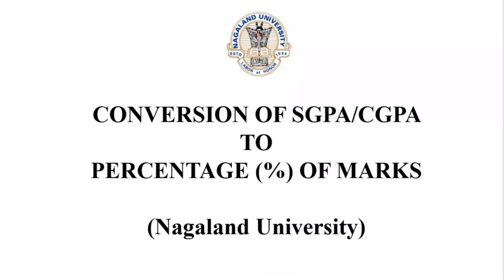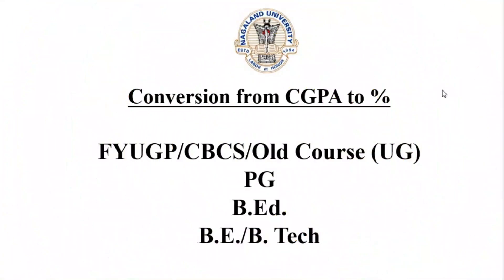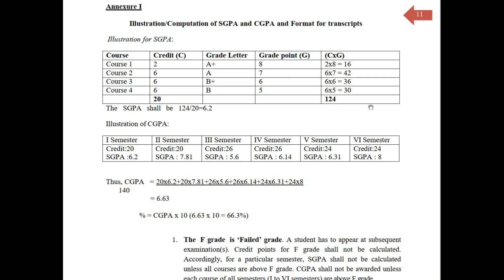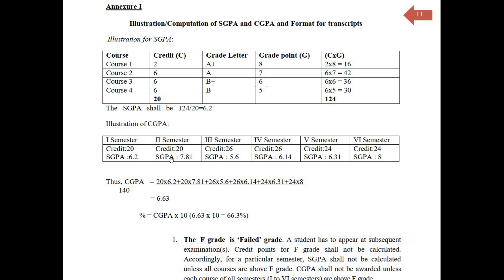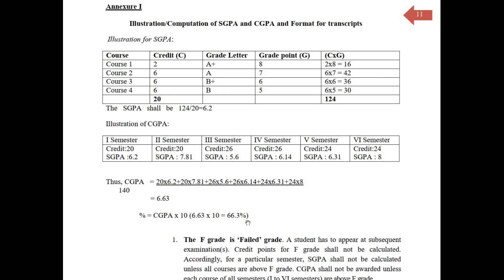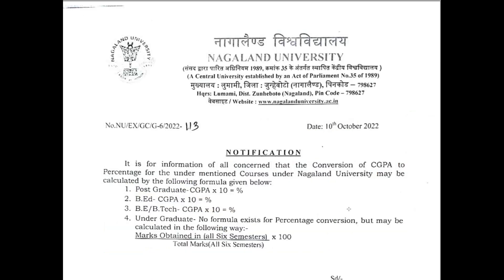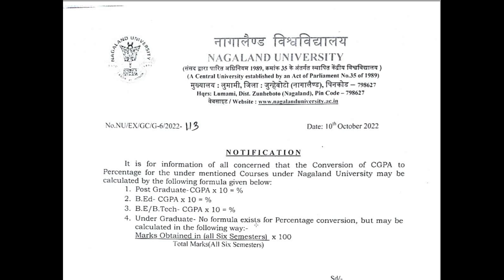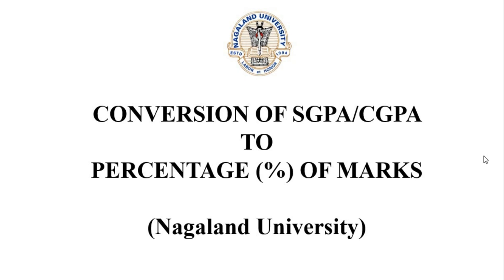Conversion of CGPA to % of Marks | FYUGP/CBCS/Old Course/PG/ B.Ed./B.E./B.Tech | Nagaland University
Conversion of CGPA to Percentage (%) of Marks @ Nagaland University

Four Years Undergraduate Programme (FYUGP)
Choice-Based Credit System (CBCS)
Old Course
PG/ B.Ed./B.E./B.Tech

From SCPA to % Marks = SGPA x 10